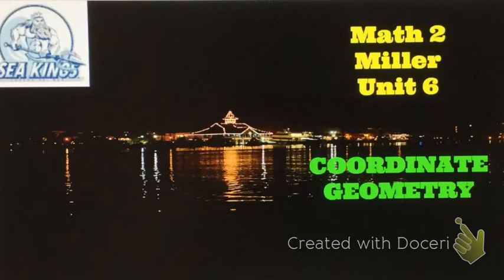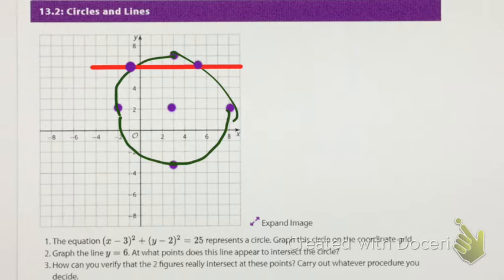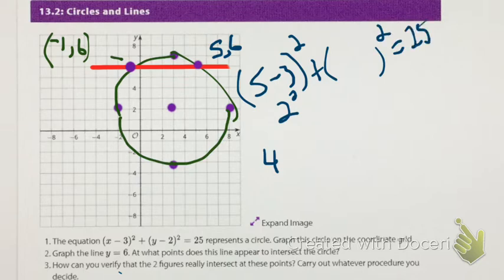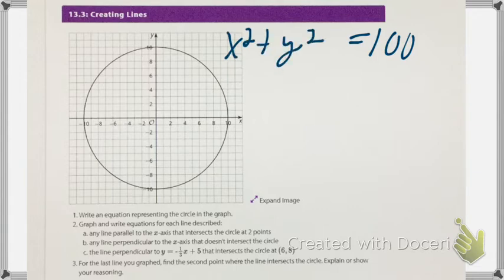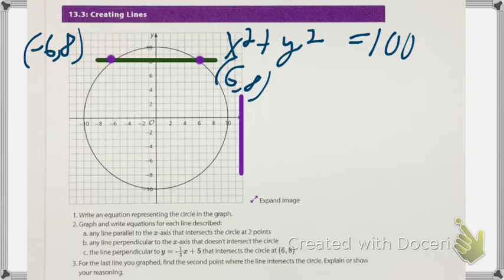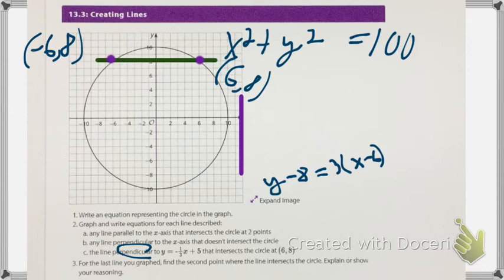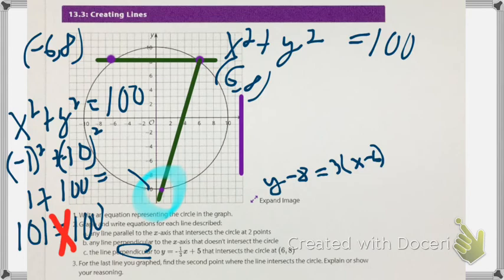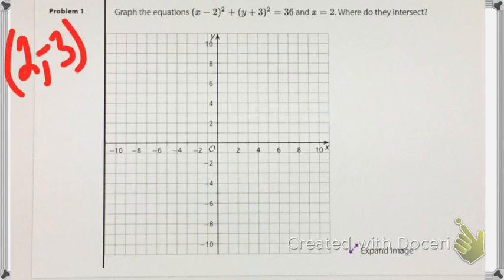U6 Lesson 13